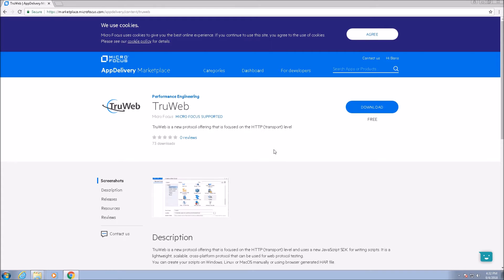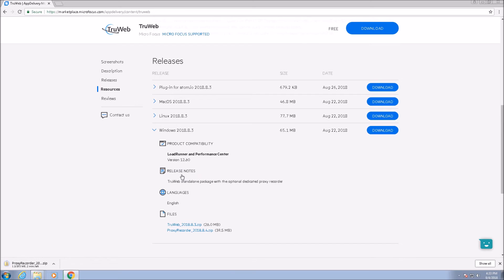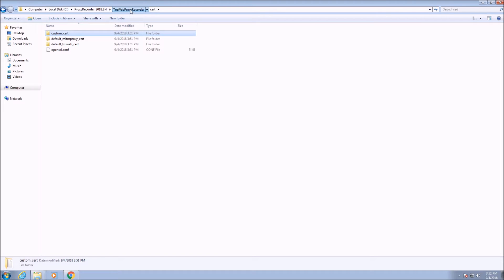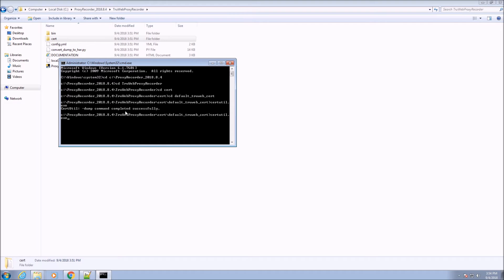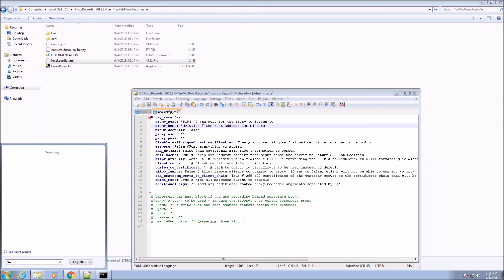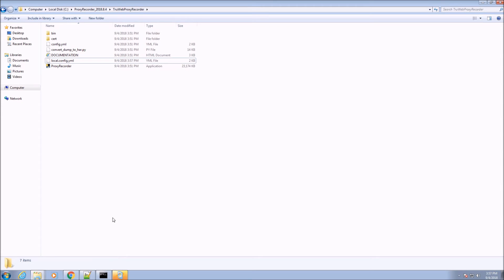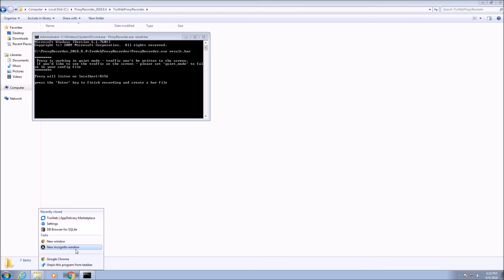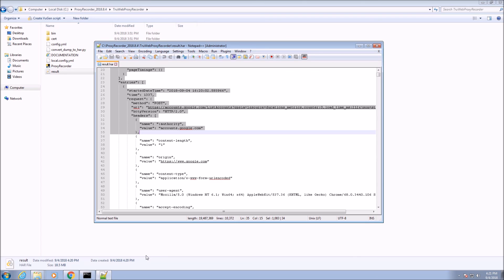TruWeb Tutorial #3 – Recording with the Proxy Recorder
Micro Focus has introduced a brand-new protocol to its outstanding line up of protocols.
TruWeb is a protocol that focuses on the HTTP (transport) level, providing a lightweight, scalable and cross-platform solution for web protocol testing.